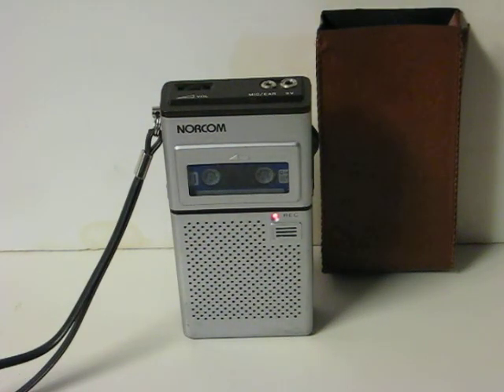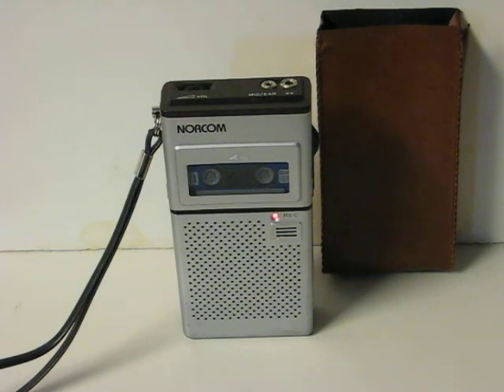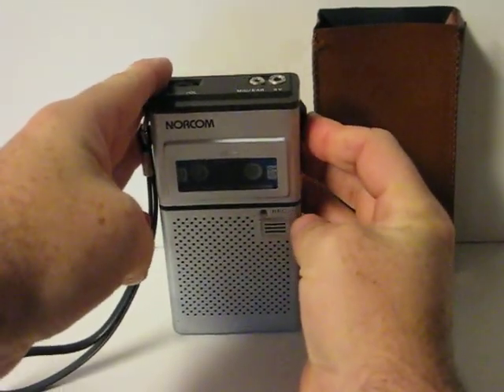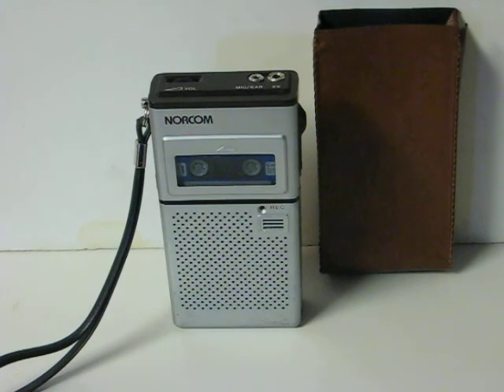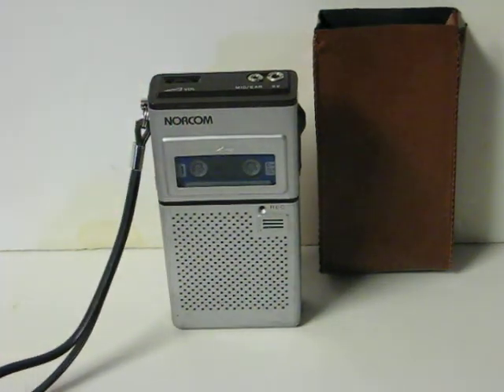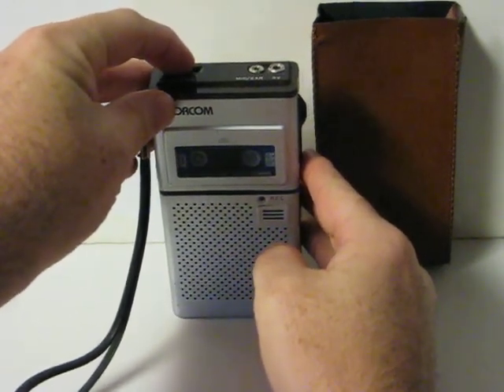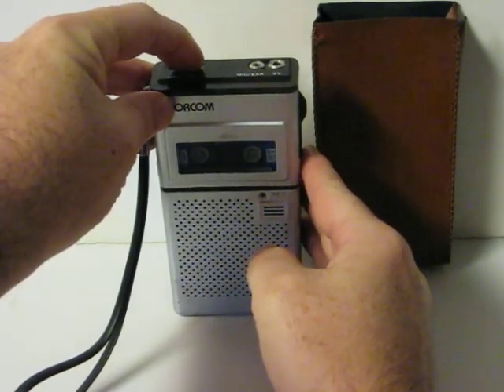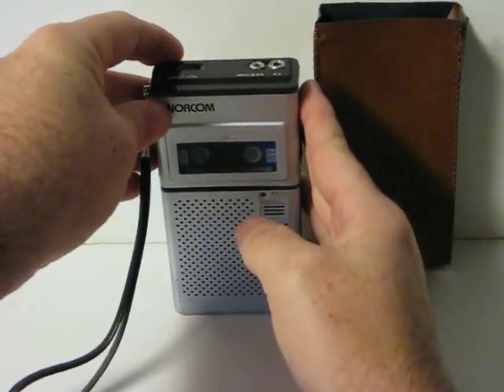Sale Item Demo - Norcom Minicassette Recorder Dictaphone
Quick demonstration for a Norcom minicasette recorder that is going up for sale.